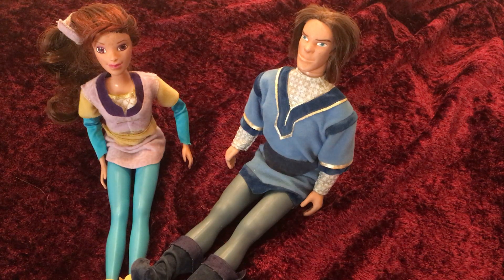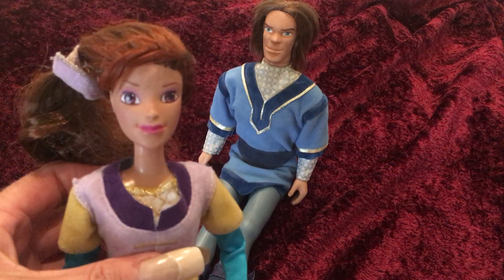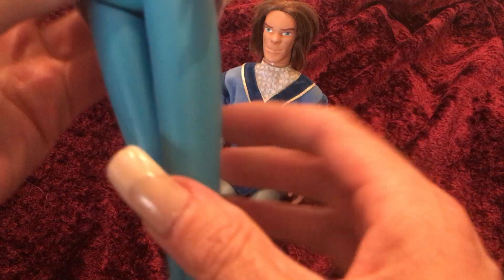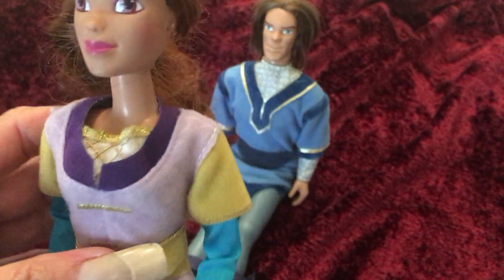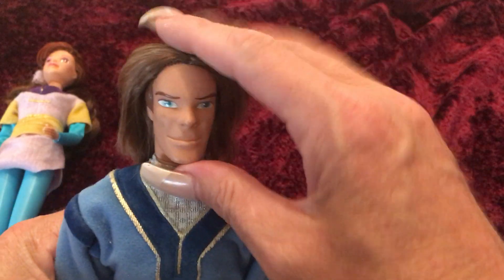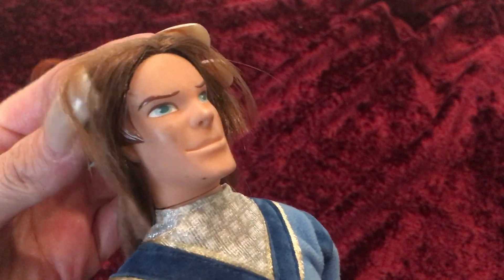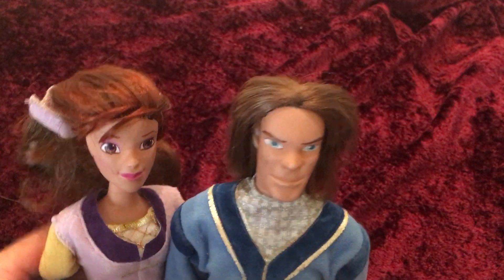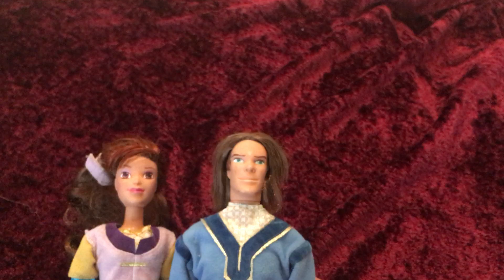My Doll Collection- Hasbro Warner Bros Qwest for Camelot Kayla and Garret 1997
Sharing with you Hasbro Warner Bros Qwest for Camelot Kayla and Garret dolls out of my collection. Enjoy the show!